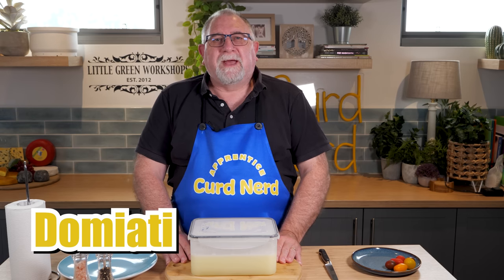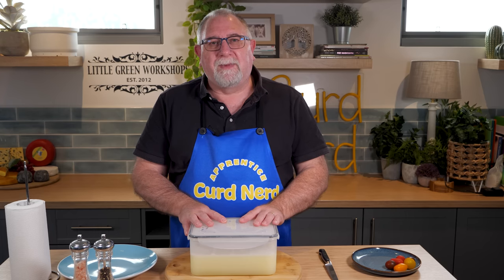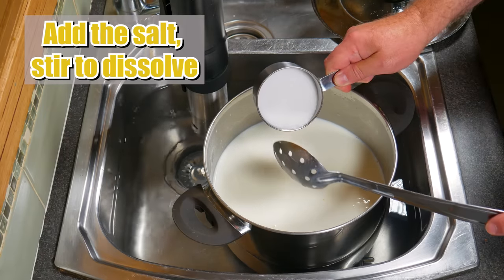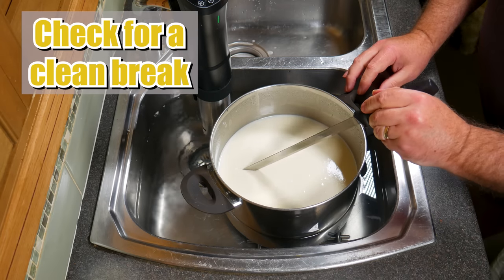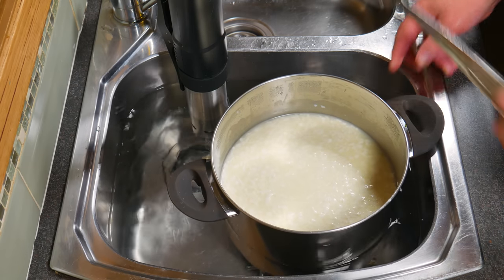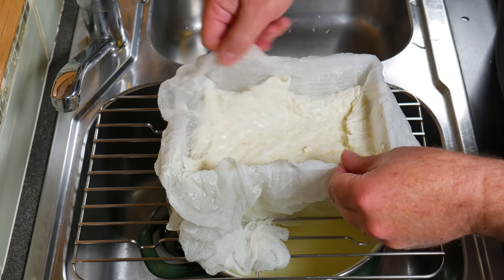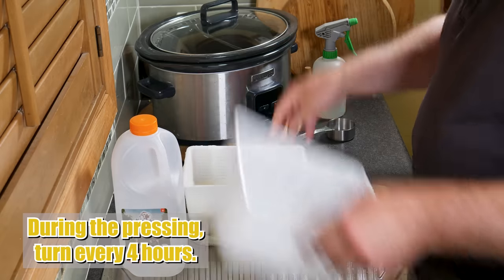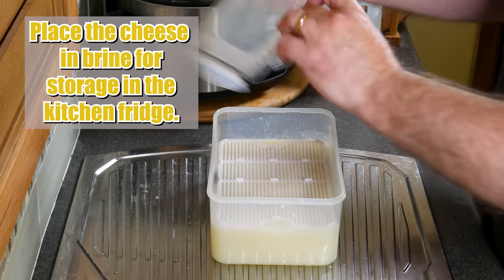How to make Domiati - Easy Egyptian Cheese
Domiati is typically made from buffalo milk, cow milk, or a mixture, it can also be made from other milk, such as sheep, goat or camel milk. It is the most common Egyptian cheese. Unlike feta and other white cheeses, salt is added directly to the milk, before rennet is added. It is named after the seaport city of Damietta.